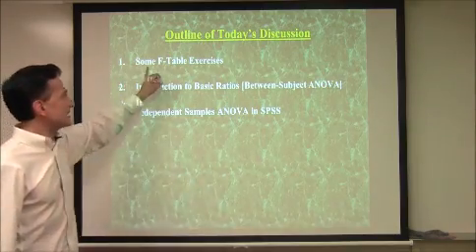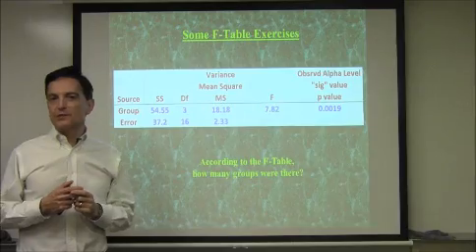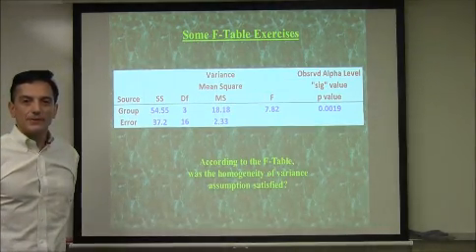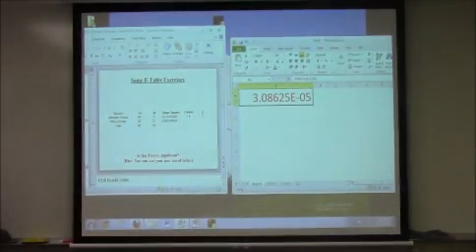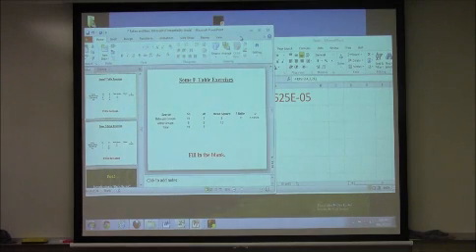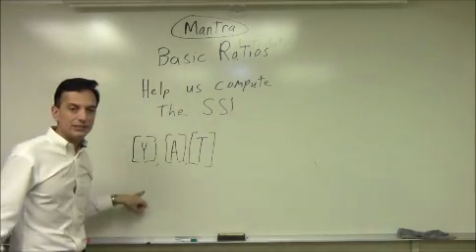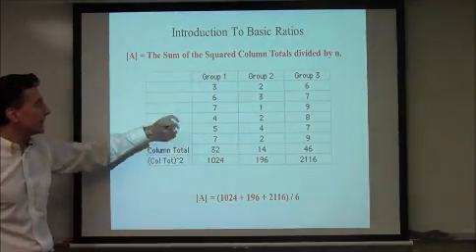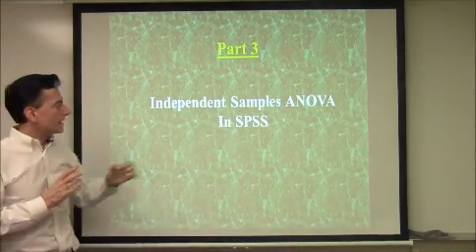F Tables And Basic Ratios By Nestor Matthews